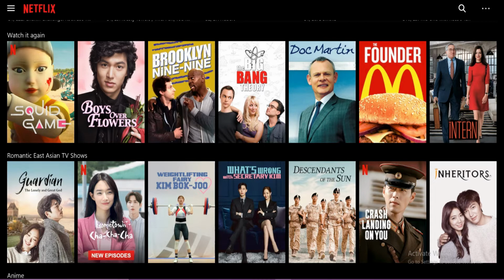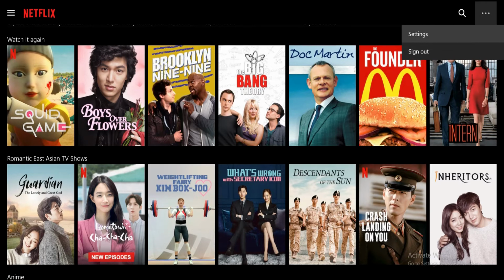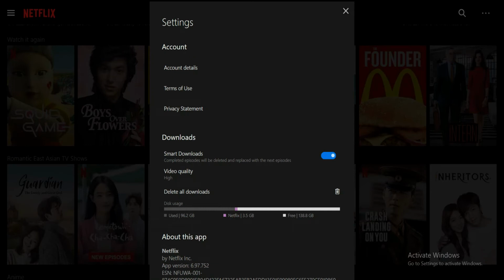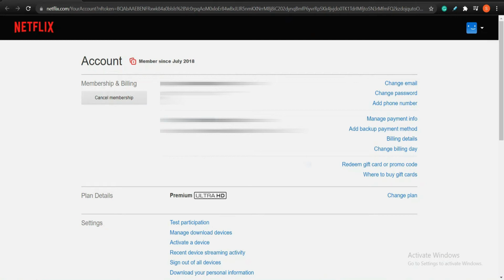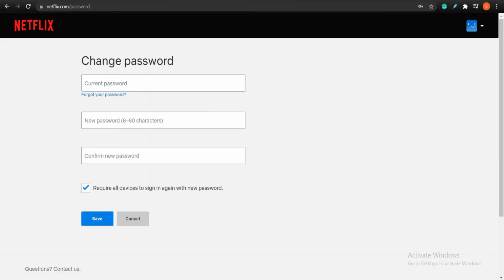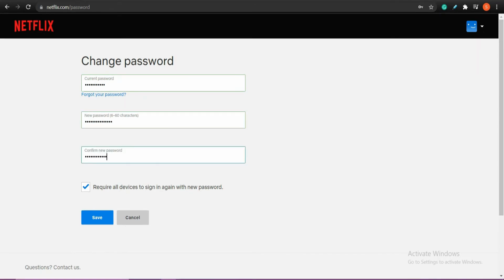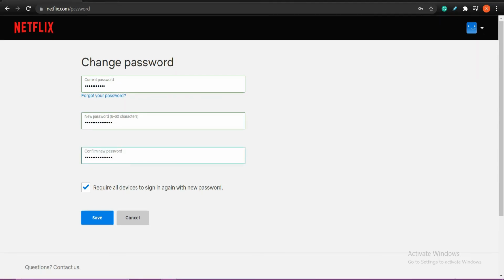How to Change Netflix Password (2022) | Recover Netflix Account Password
In this video, I am going to guide you to change your Netflix password.

To change your Netflix password, you must open Netflix and sign in. Then, go to your account settings and tap account details. Next, tap Change password. And enter your current password. Also, create a new password. Finally, tap Save.

Down below are the steps to Change Your Netflix Password:

STEP 1: Open Netflix
STEP 2: Sign In
STEP 3: Tap the three dots
STEP 4: Tap Settings
STEP 5: Tap Account Details
STEP 6: Tap Change Password
STEP 7: Enter your current password
STEP 8: Create a new password
STEP 9: Re-enter your new password
STEP 10: Check the box
STEP 11: Tap Save

CHAPTERS
0:00 - Intro
0:26 - How to change your Netflix password
1:07 - Outro

Hey EveryOne!